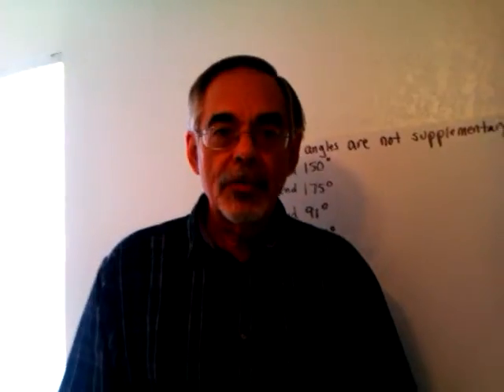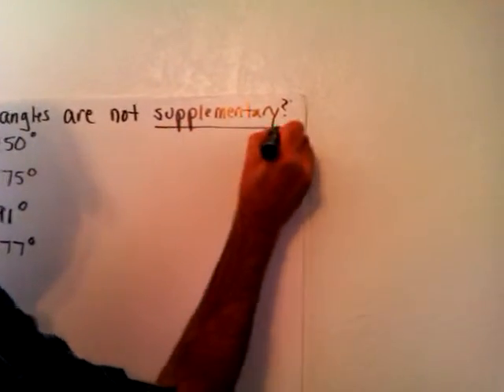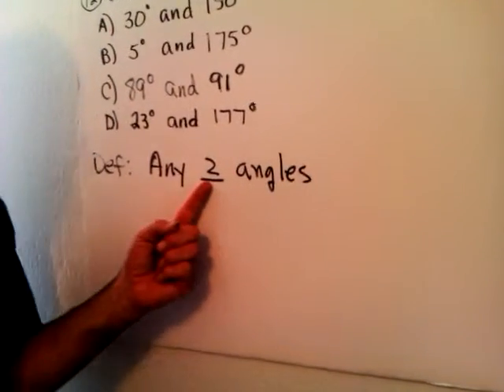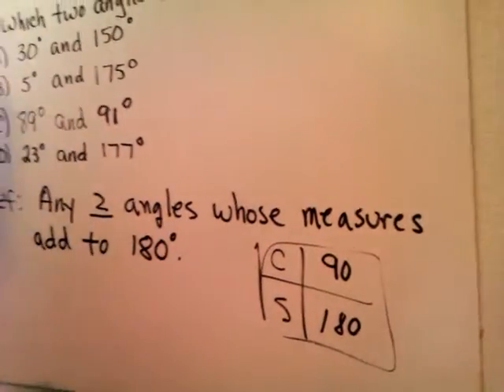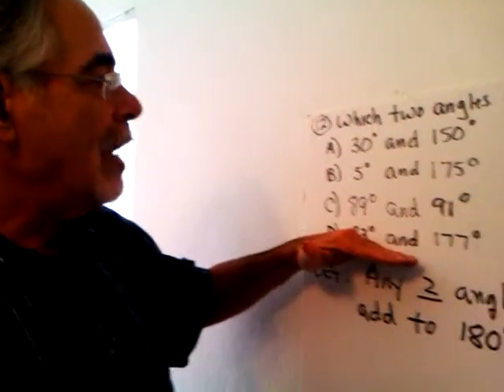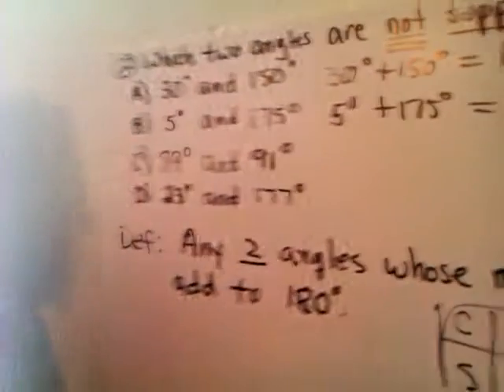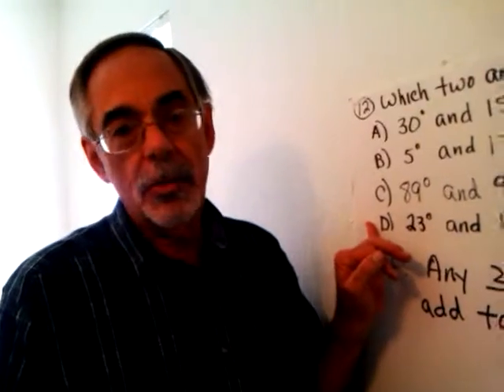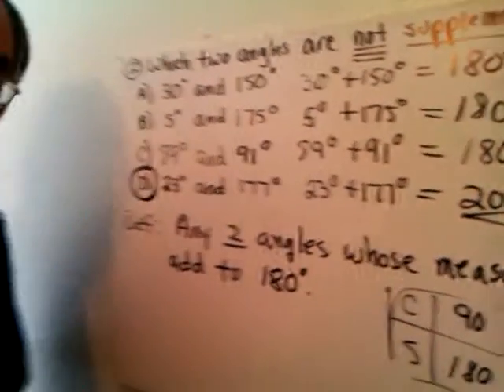Problem 12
Problem 12 on diagnostic test.